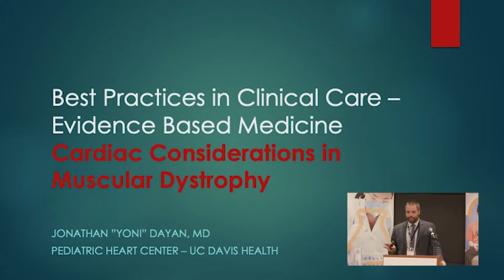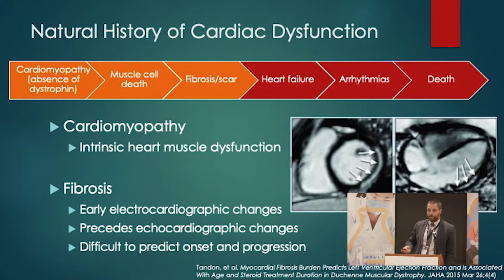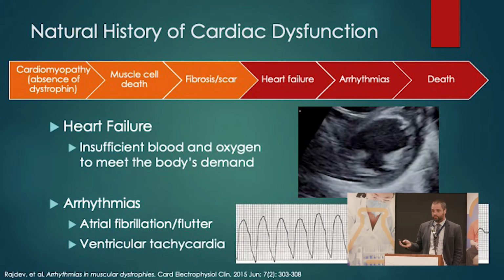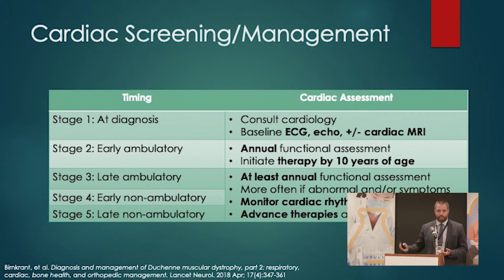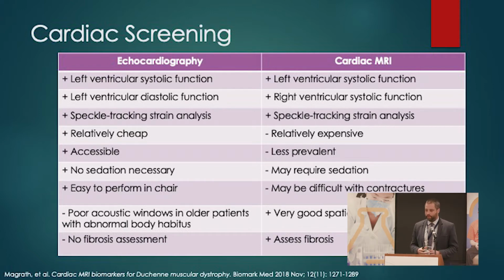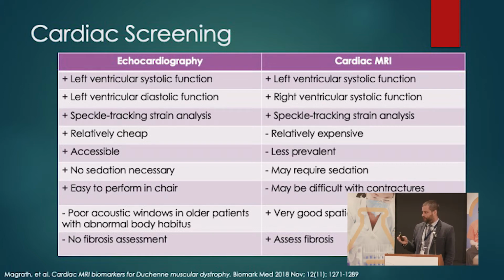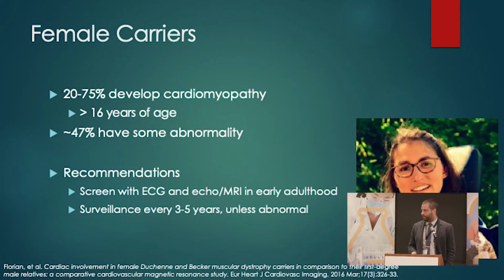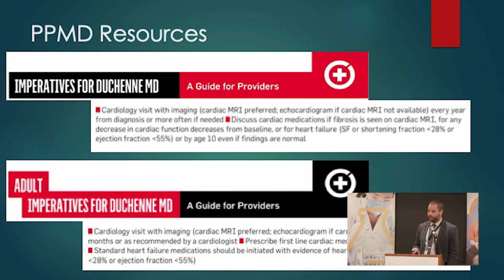Evidence Based Medicine – Jonathan “Yoni” Dayan, MD, UC Davis Health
Dr. Dayan, UC Davis Health, gives his presentation on Best Practices in Clinical Care – Evidence Based Medicine at the MDA Engage DMD Dystrophy Symposium on November 9, 2019 at the Hilton Arden West, located in Sacramento, CA.